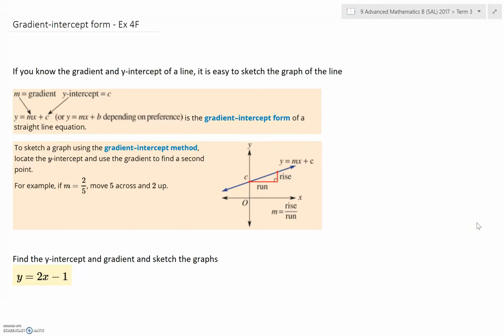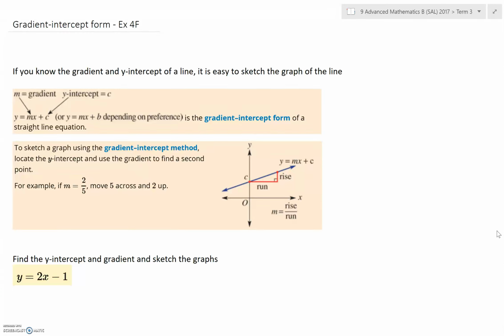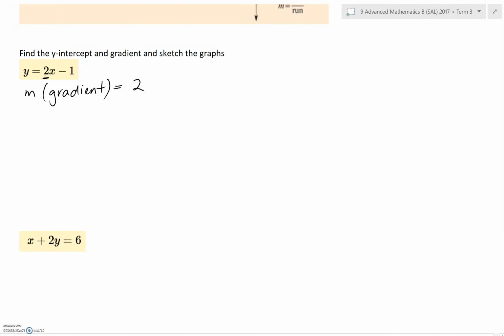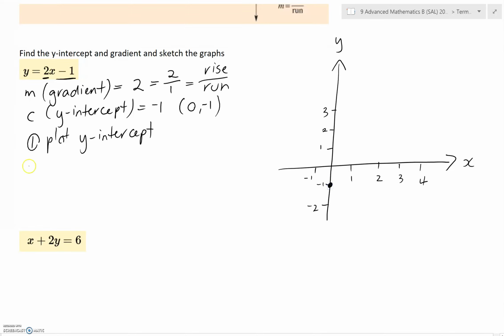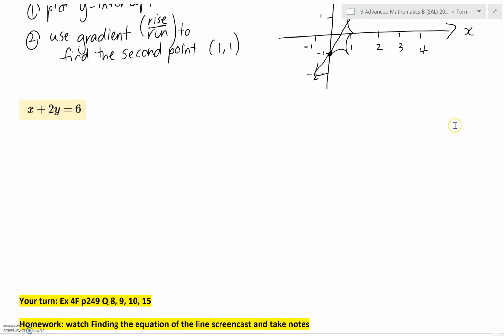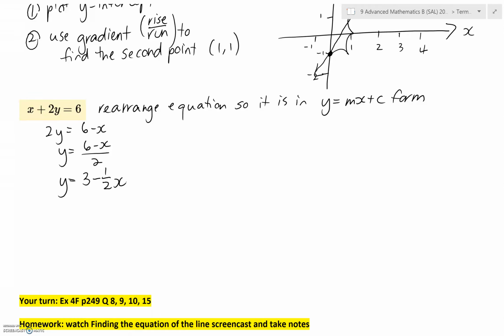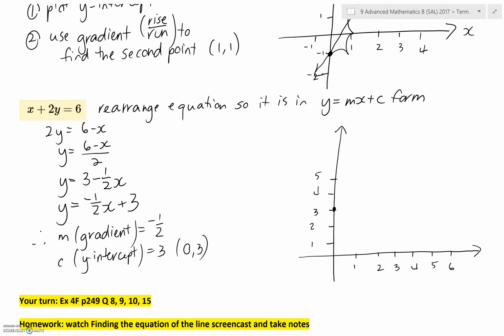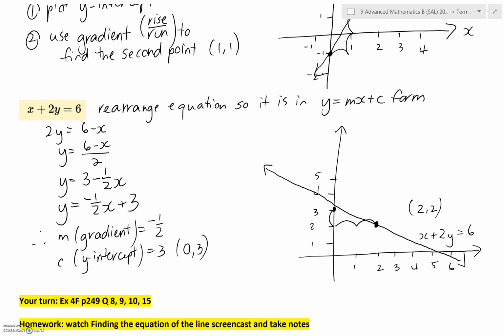Gradient intercept form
Plot a linear graph using the gradient-intercept form of the equation